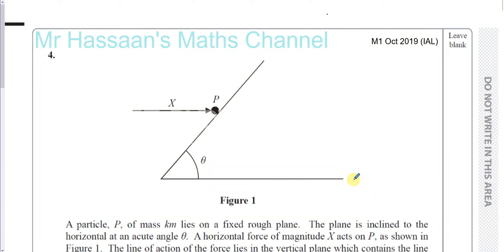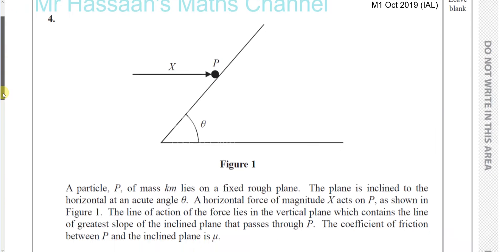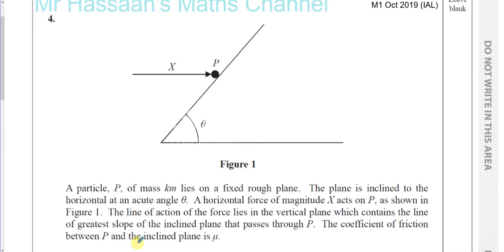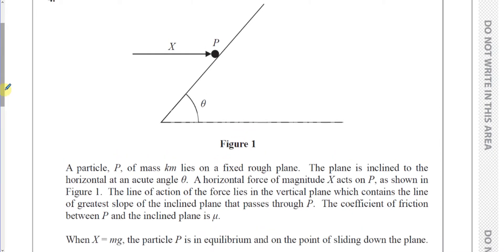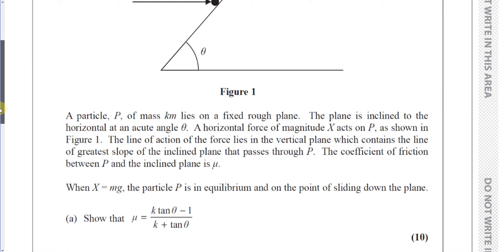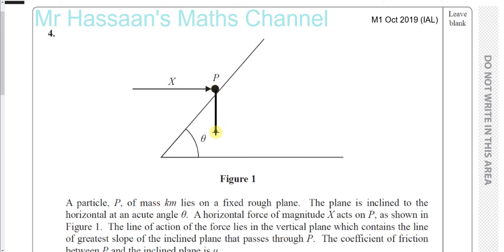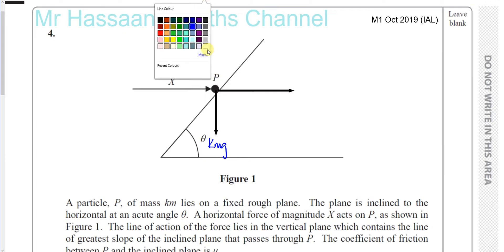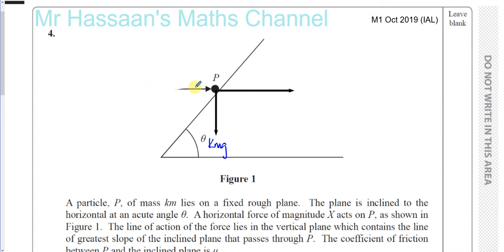EDEXCEL WME0101 M1 IAL OCT 2019 Q4 Statics